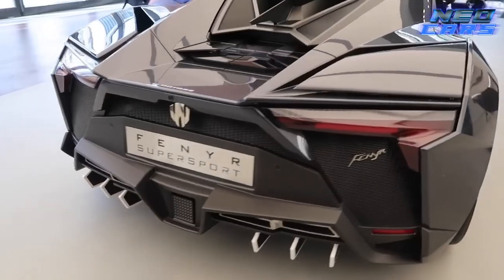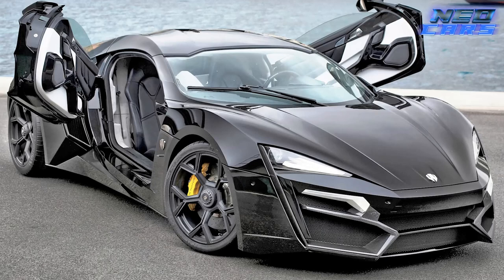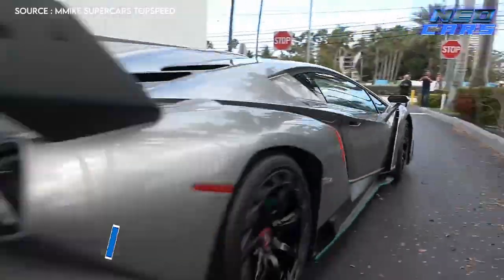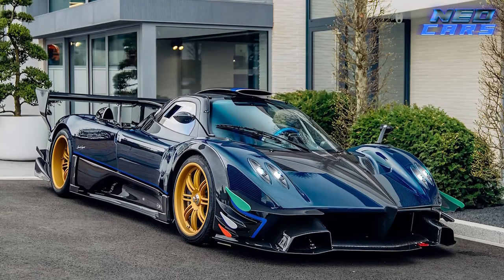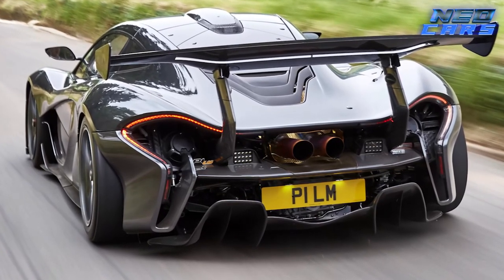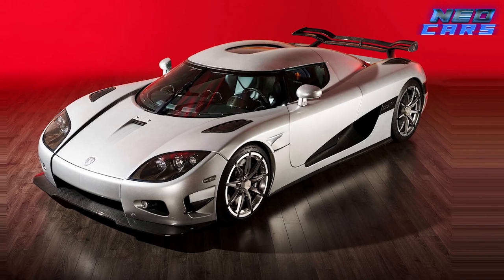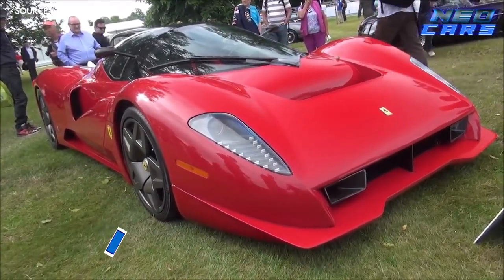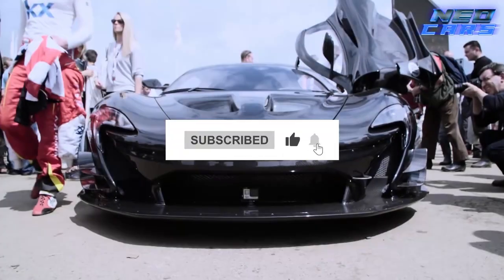The 8 Rarest Supercars In the World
Welcome, automotive aficionados and curiosity-seekers, to a ride you won't forget! Today, we're delving into the world of the ultra-rare, the outrageously fast, and the jaw-droppingly expensive the 8 Rarest Supercars on Planet Earth! Buckle up, because we're about to take you from 0 to 60 in just a few seconds figuratively speaking, of course!

0:00 Intro
0:23 Lykan HyperSport
1:35 McLaren F1 LM
2:40 Lamborghini Veneno
3:43 Pagani Zonda Revolucion
4:42 McLaren P1 LM
5:47 Koenigsegg CCXR Trevita
6:51 Nissan R390 GT1
7:55 Ferrari P4/5

This video may contain portions of images that were not produced by Neo Cars. We have used material from various sources. If you have any issues with the content or if any part of it belongs to you and you wish to have it removed, please do not hesitate to contact us at .